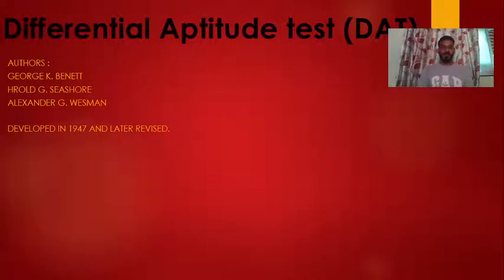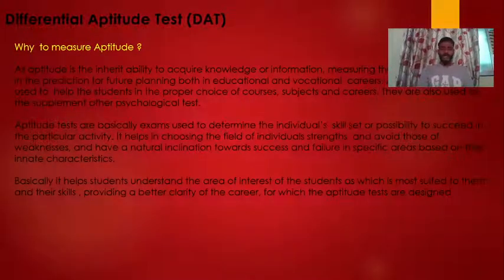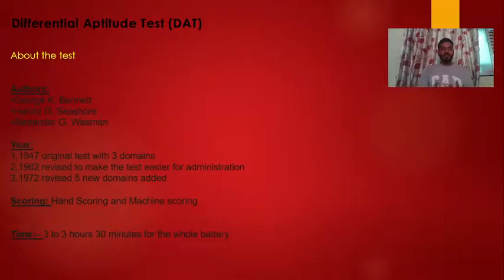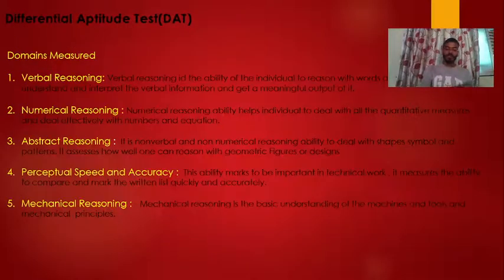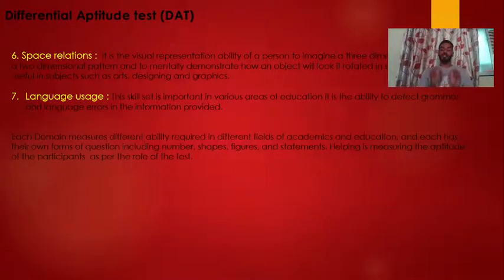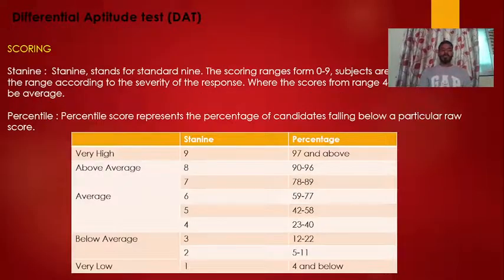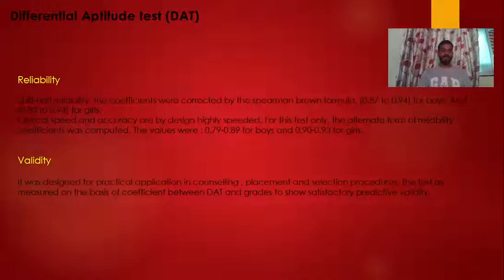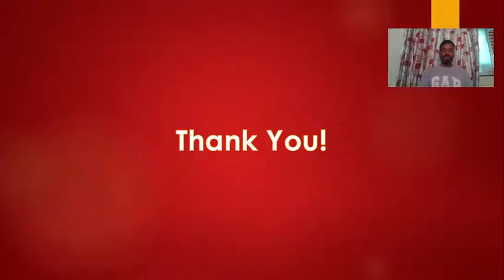Differential Aptitude Test (DAT)